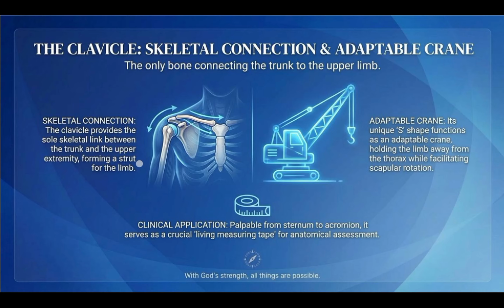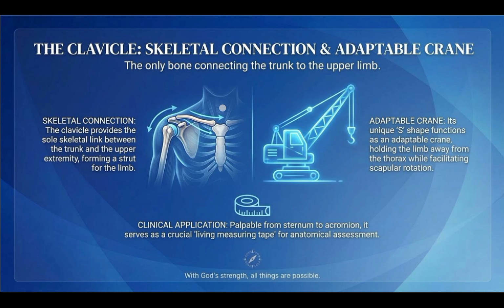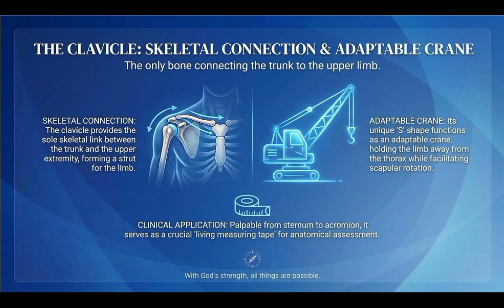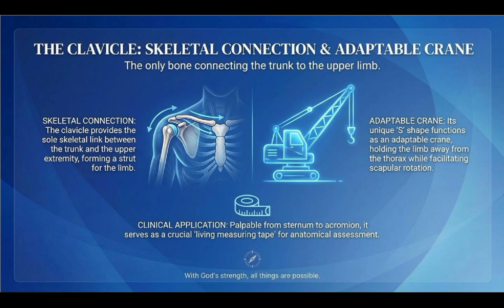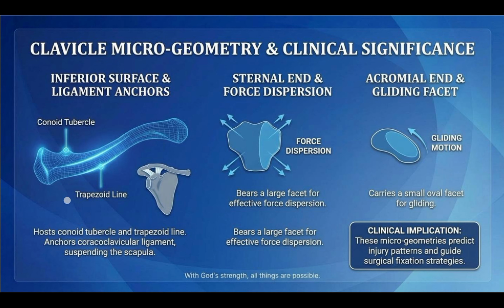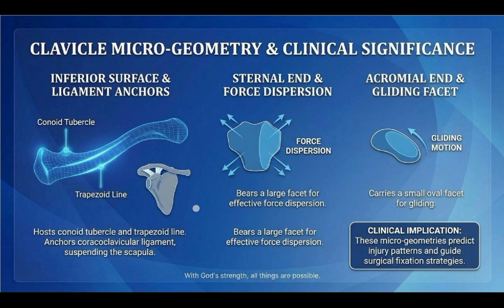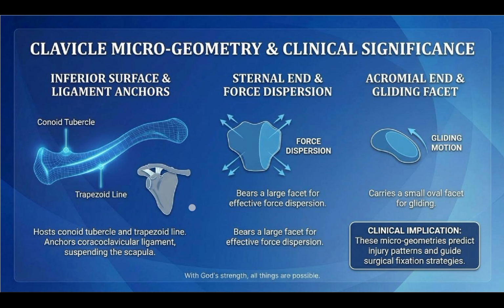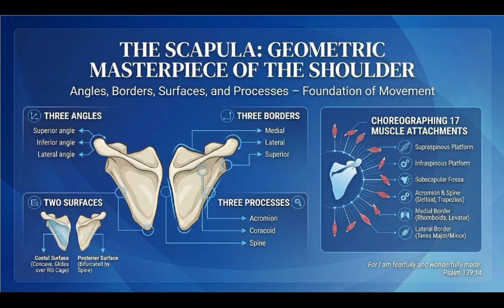“Clavicle (Collarbone) Anatomy: Structure, Shape & Functions Explaine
Discover the Clavicle like never before! 🦴 Learn everything about the shoulder bone — its structure, shape, and vital functions — in a simple, visual, and high-yield way perfect for medical students, health science learners, and anatomy enthusiasts.
In this video, you’ll see:
How the Clavicle connects the arm to the trunk
Its S-shaped structure and unique features
Functions in movement, stability, and protecting underlying structures
Examples of real-life movements and how the Clavicle makes them possible
💡 Follow our Shoulder Anatomy Playlist to master the entire region step by step and never miss a high-yield concept!
Don’t forget to:
📚 High-Yield Tip: Understanding the Clavicle is key to exams and clinical practice — get it right the first time!